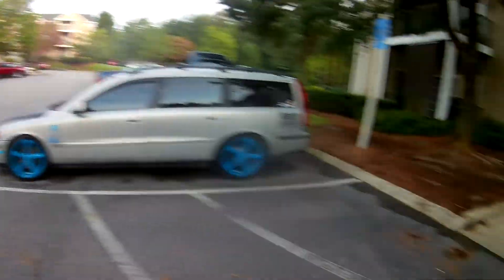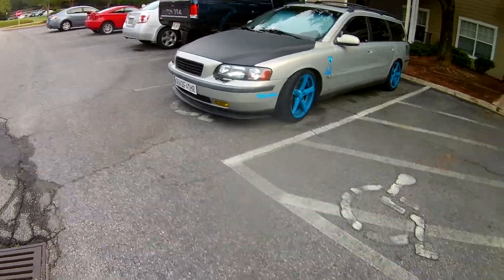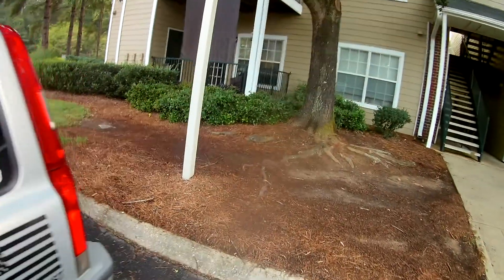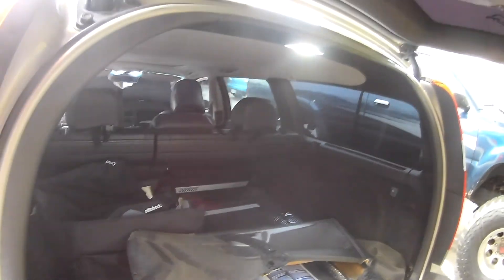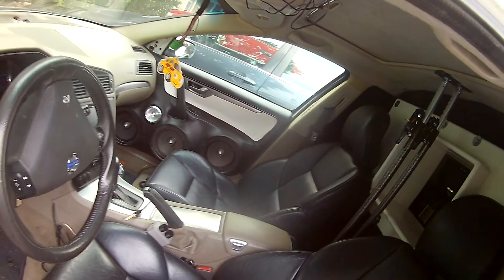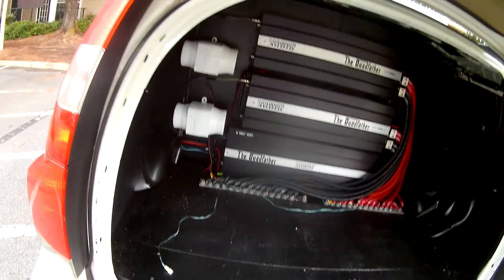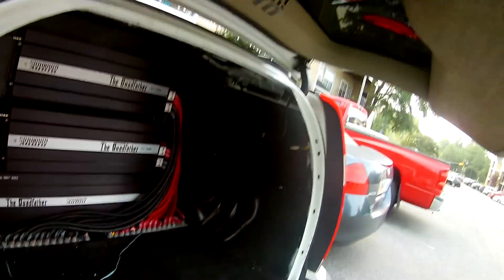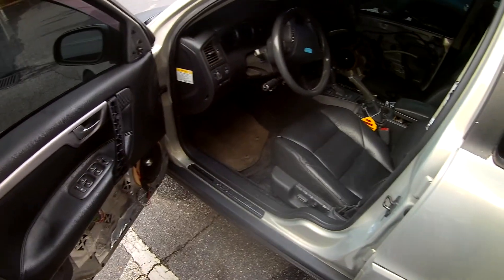Updates on both V70's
Lil whobbly from hat mounted cam. Been slacking on any vid's so thought I'd whip up something brief.
02 Volvo V70 T5 - daily
04 Volvo V70 NA - loaded with Sundown and PRV Audio